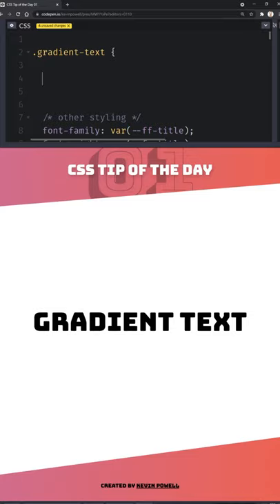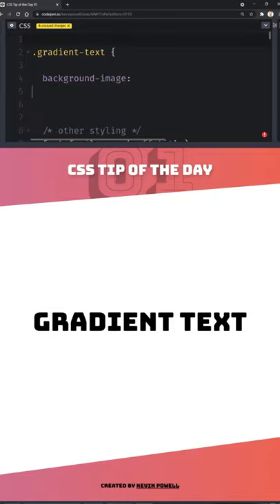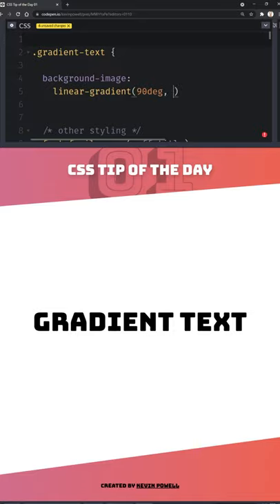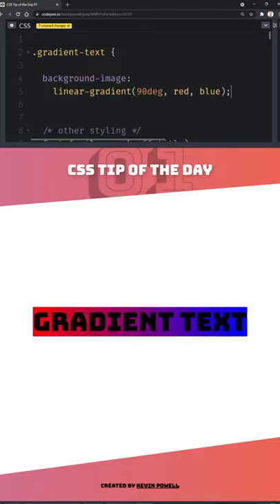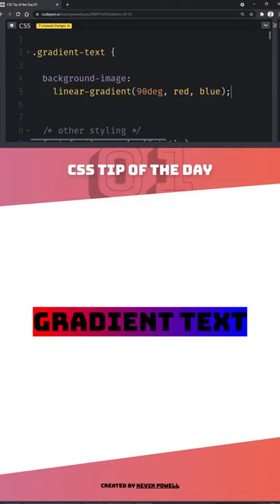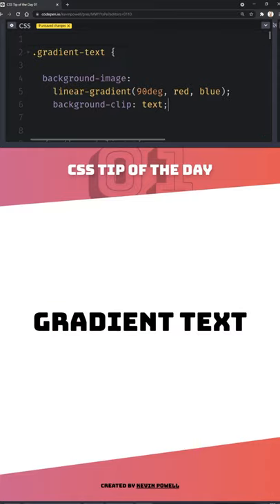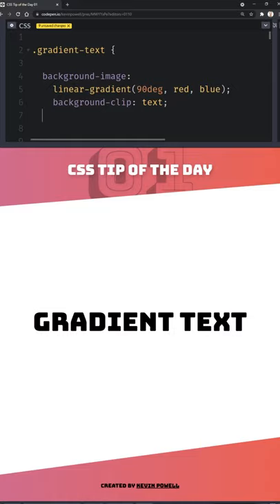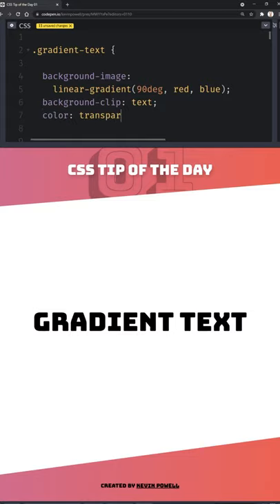Gradient text with CSS | CSS Tip of the Day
Gradient text can look awesome, but it's not super obvious how to do it. So we look at it in this short. Just be careful with your colors, and keep the font-size and weight pretty big or it tends not to be very readable.